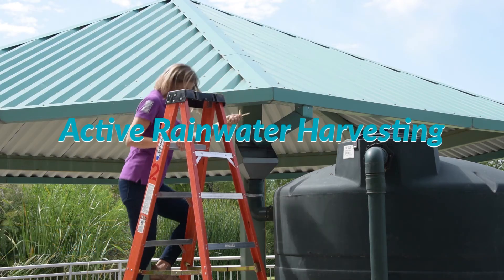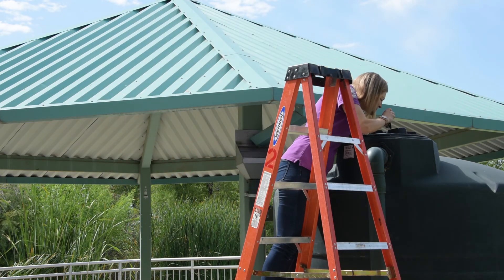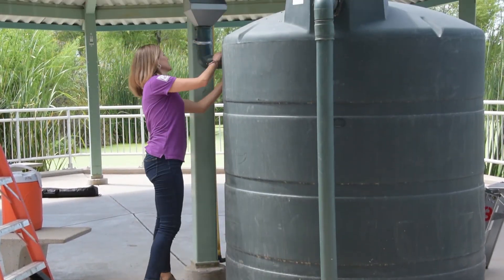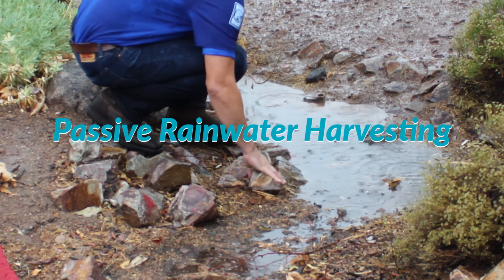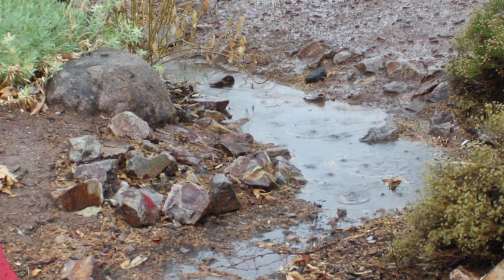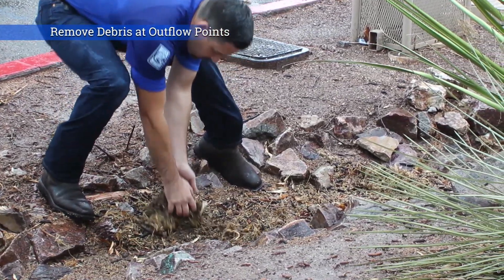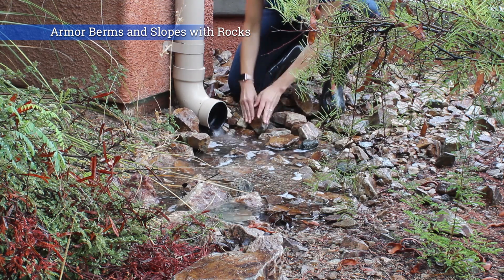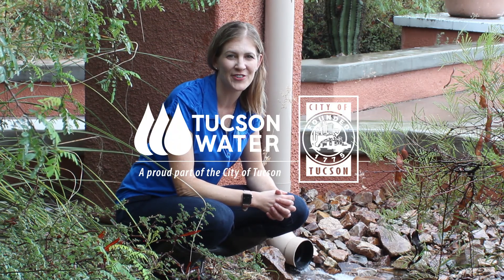Rainwater Harvesting Maintenance Tips 2020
This video shows customers how to inspect both passive and active systems before and after rains to get the most benefit for their landscape